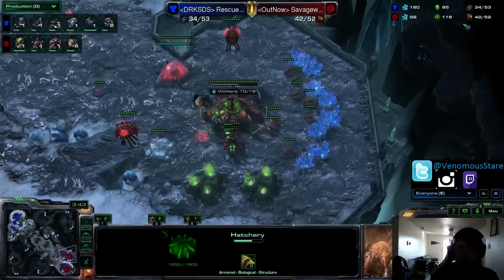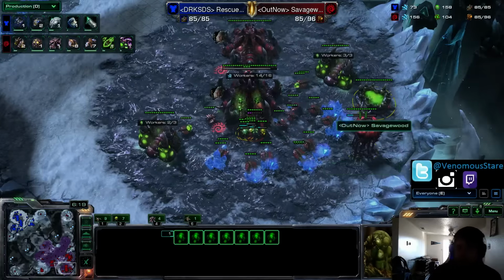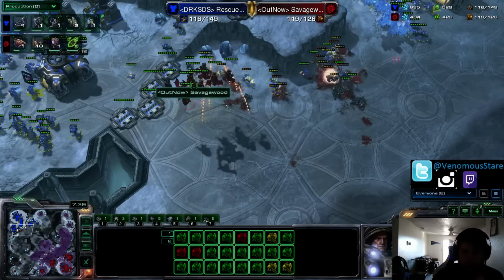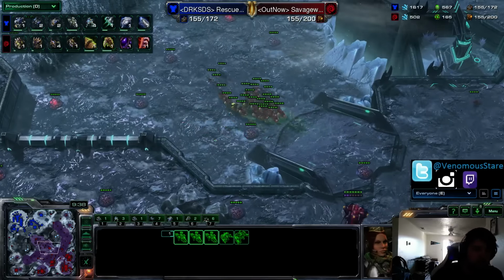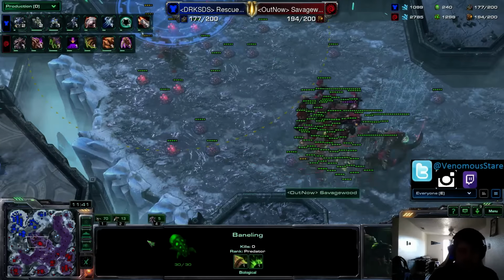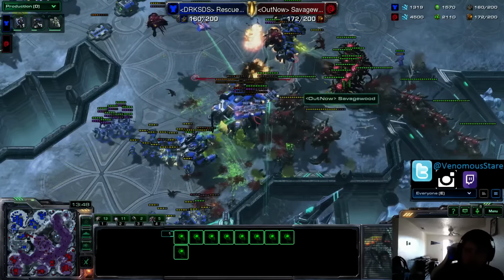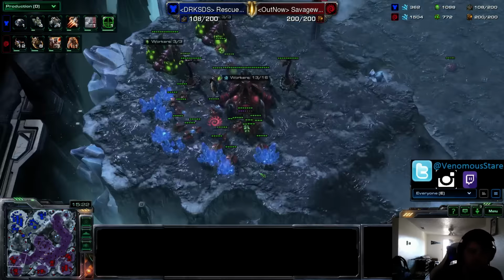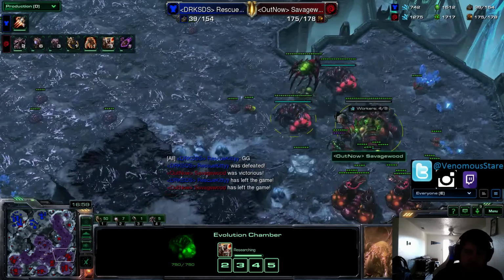Zerg Basics: win conditions and explanation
I talk about the basics of Zerg, win conditions, and builds.